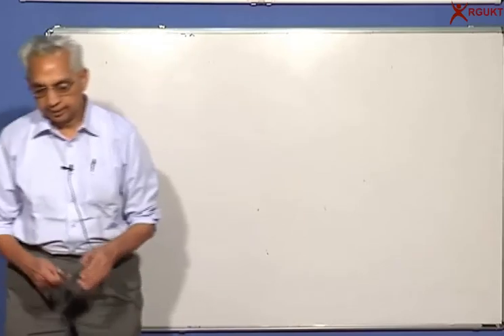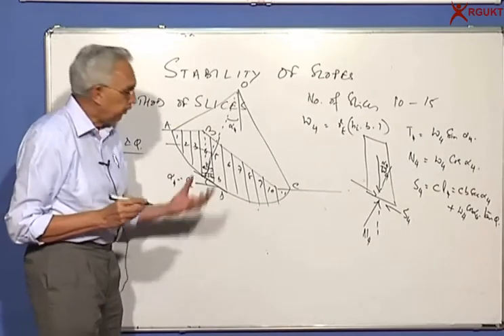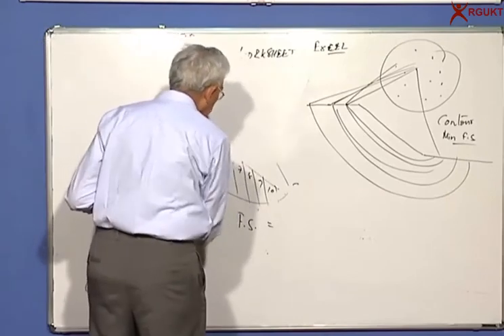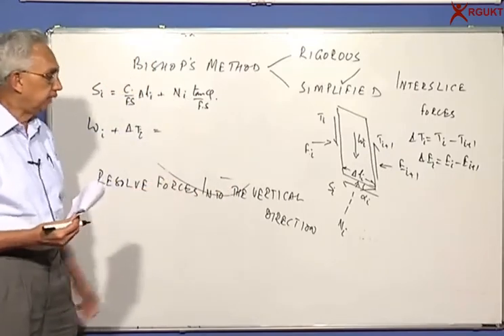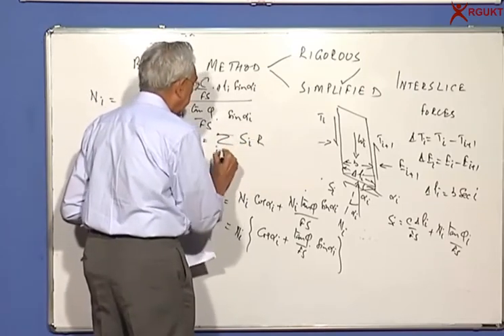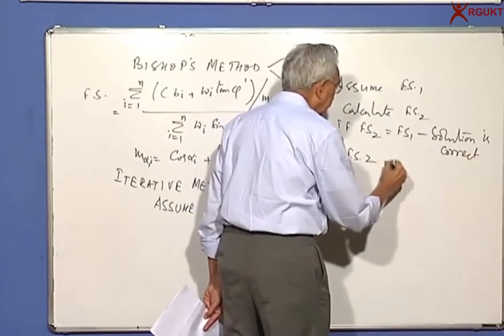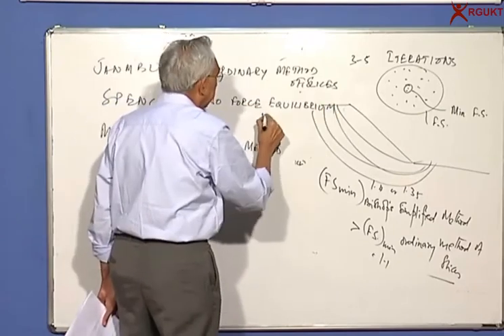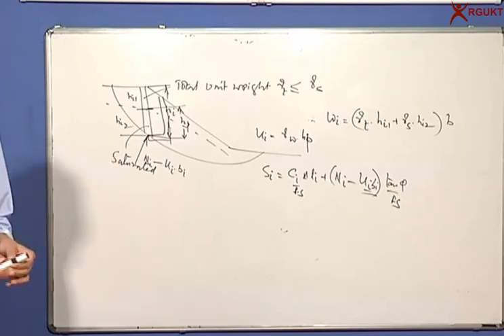33 stability of slopes bishops method